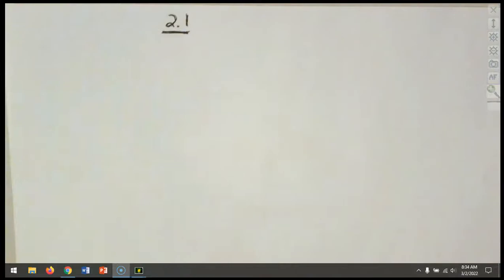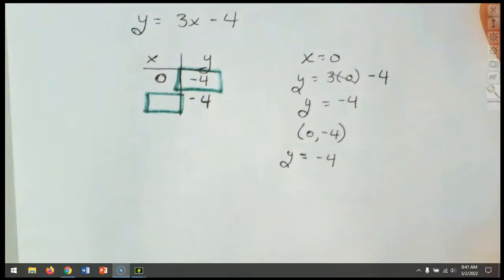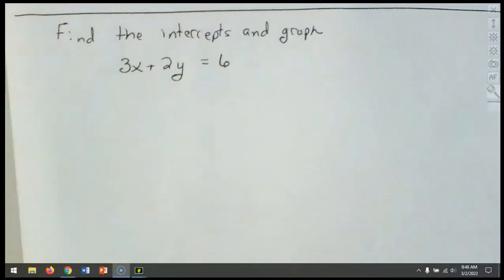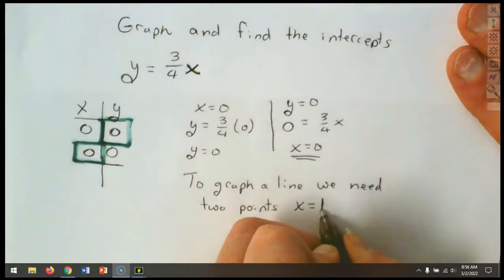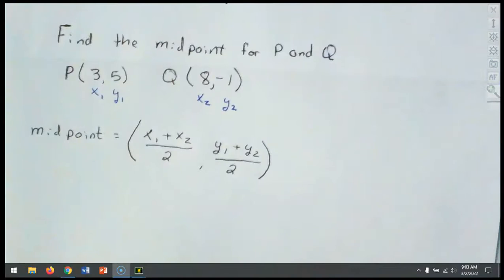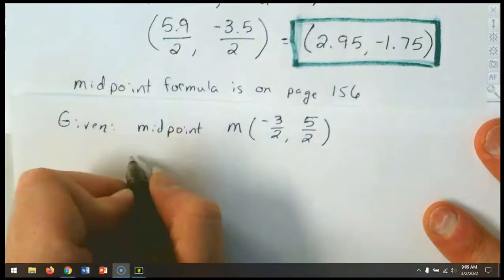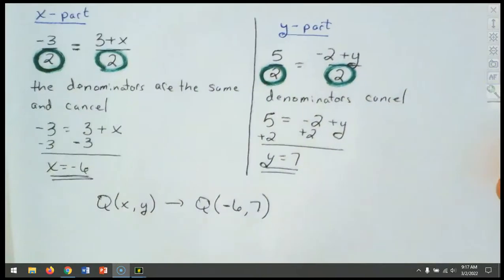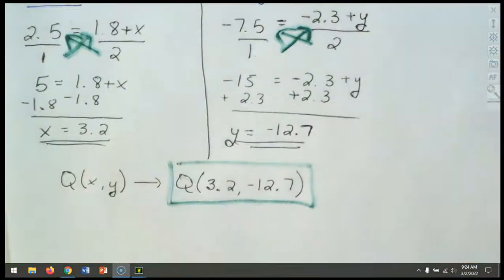Lecture March 2nd Part 1